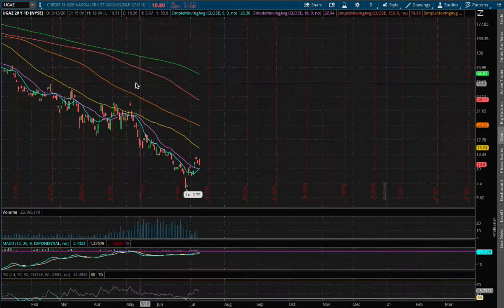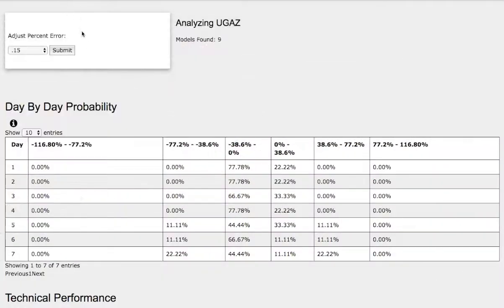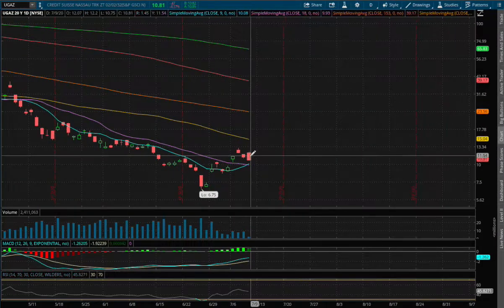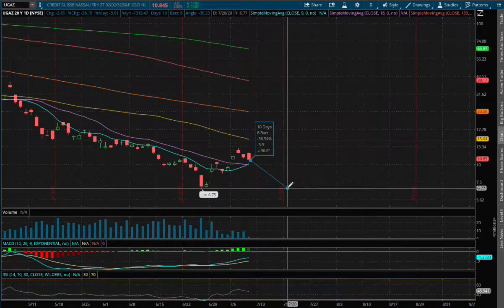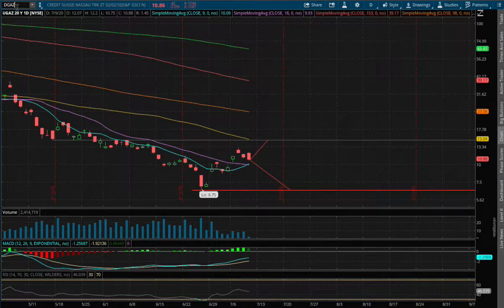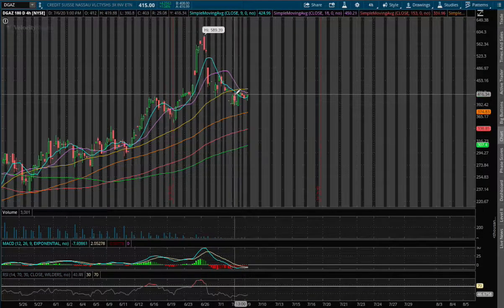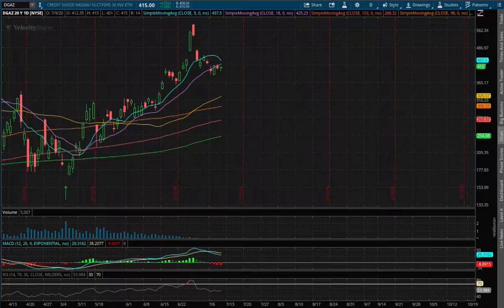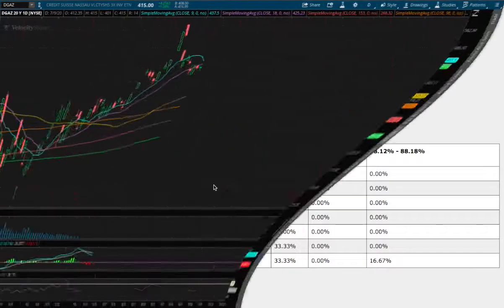UGAZ & DGAZ (Natural Gas) for 7/9/20 Technical Analysis